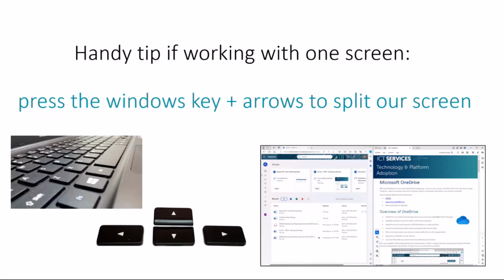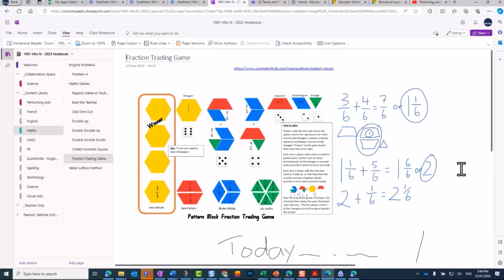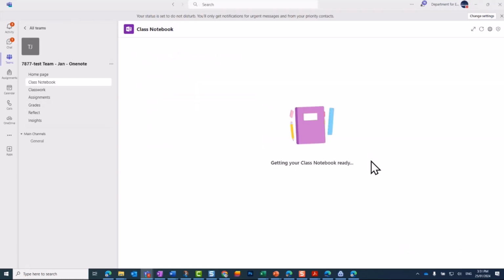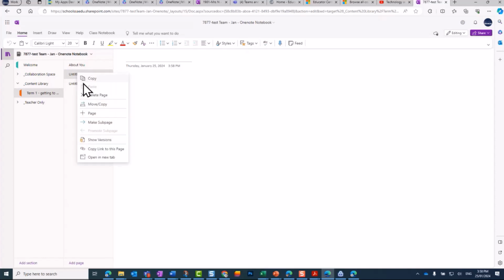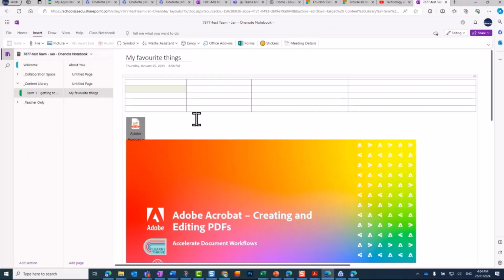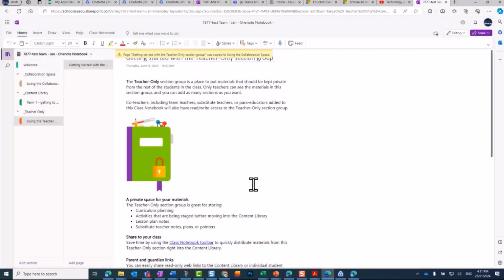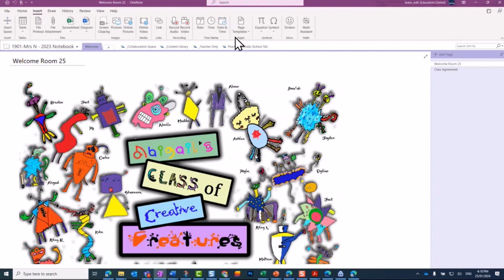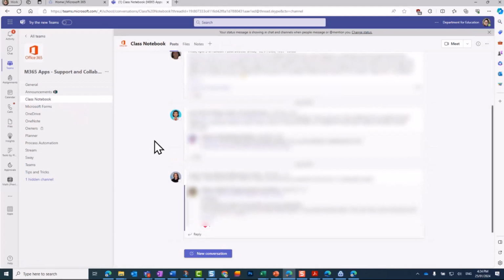Microsoft Class Notebook Overview Webinar - Jan 2024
This is a recording of a webinar delivered by ICT services in January 2024 on Class Notebook.  The webinar uses the web version of OneNote.